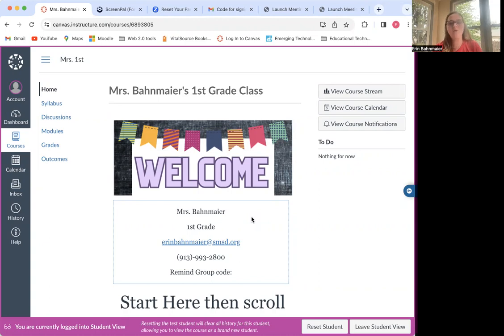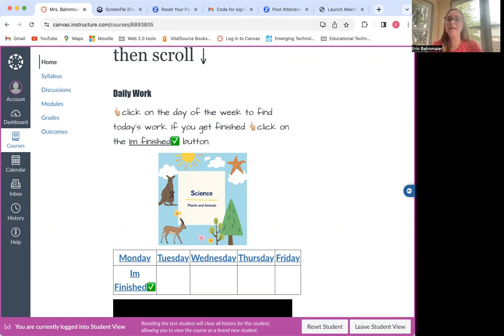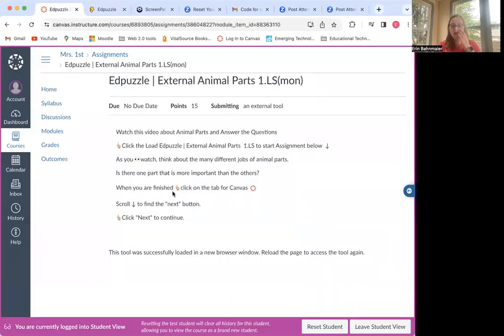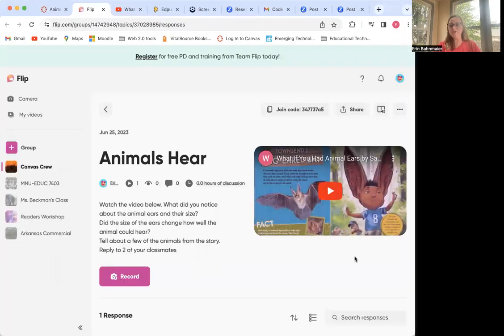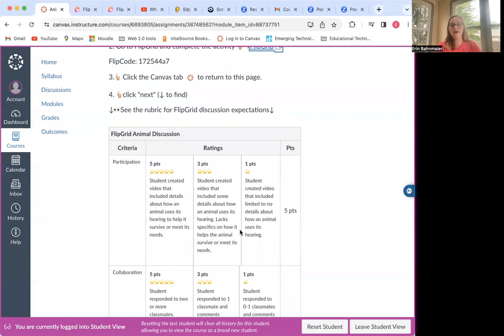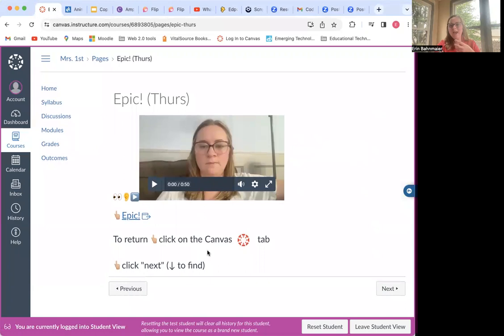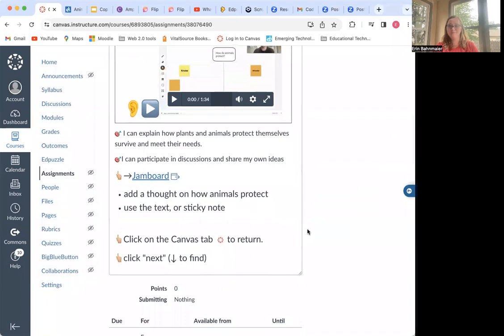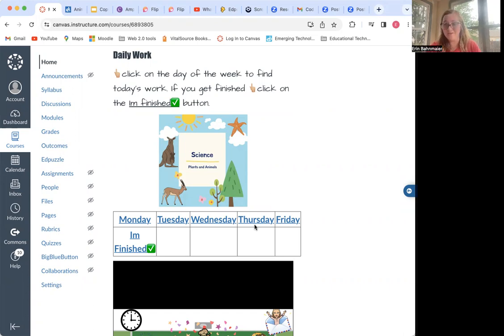Bahnmaier POCD Final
Online Course developed for First Grade Students